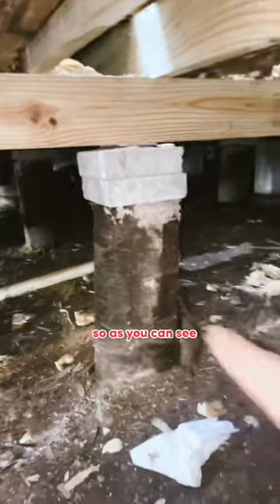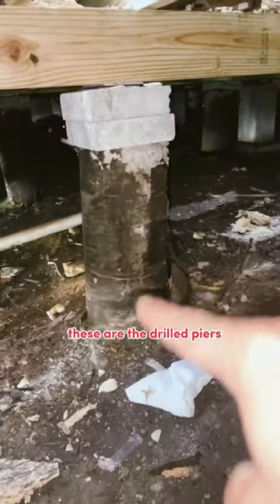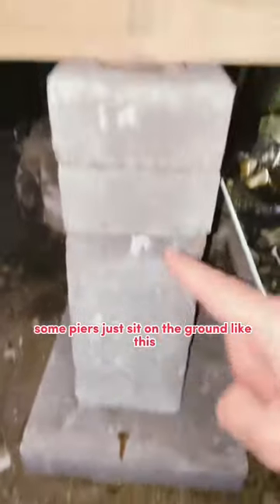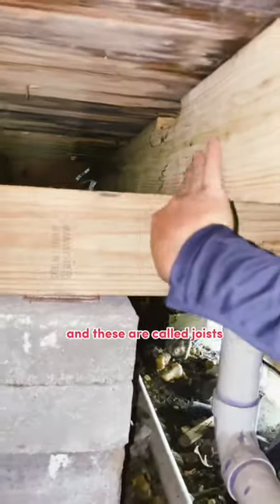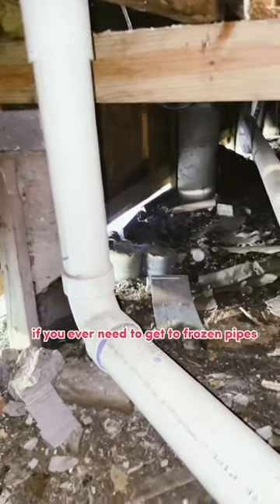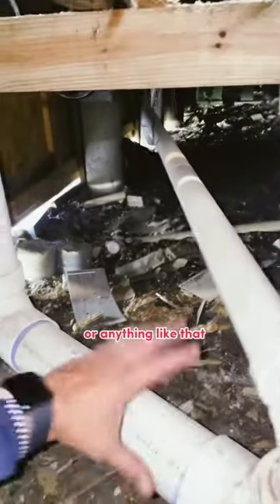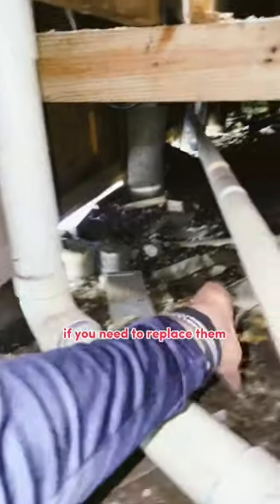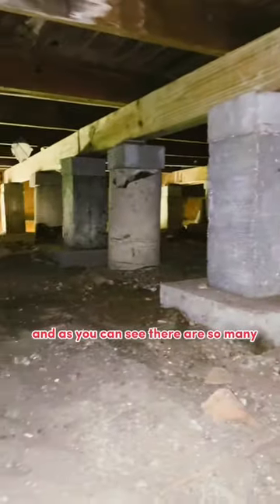What is a Pier and Beam House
Description:
Hey Guys! Welcome! I am Sal and I’m a full time firefighter and real estate agent. In today’s video, I’m going to explain you about what is a pier and beam house!
When looking for a home, have you ever wondered what kind of foundation it has?
Given that there are various types of foundations, this is an excellent question to consider asking. Depending on whether the home has a slab or pier and beam foundation, you may decide whether or not to purchase it.
You might be asking, "What is a pier and beam foundation?" Well, it is a different kind of foundation than a slab or a basement. Typically, it includes a crawl space beneath the home.
The floors and substructures of pier-and-beam houses are made of wood. These beams or substructures are supported by concrete piers. There is an open airway between the home's basement and the ground itself. It is essential that these beams are appropriately sized and positioned.
Homes with pier and beam foundations are less susceptible to floods than those with slab foundations because they are elevated.
Additionally, pier and beam construction allow for simpler access to the plumbing and electrical systems placed in the crawlspace beneath the property. In slab construction, plumbing and some electrical lines are embedded in the concrete, making them less accessible for repairs or alterations.